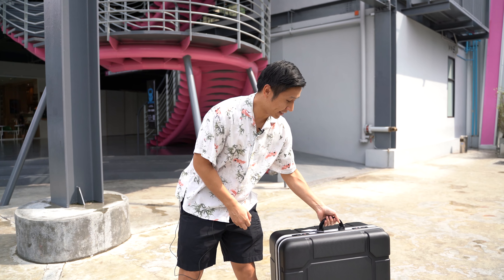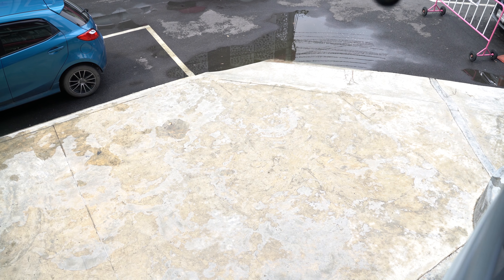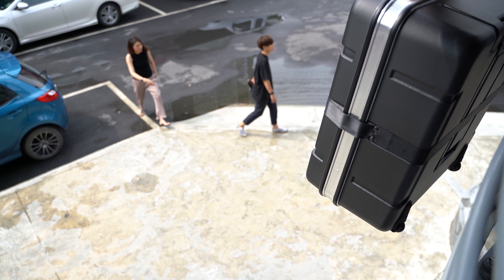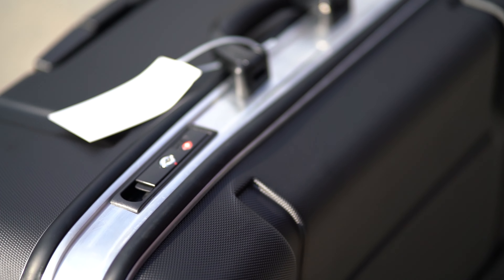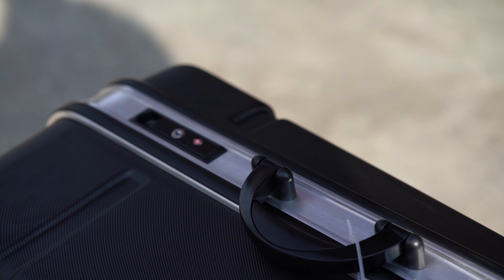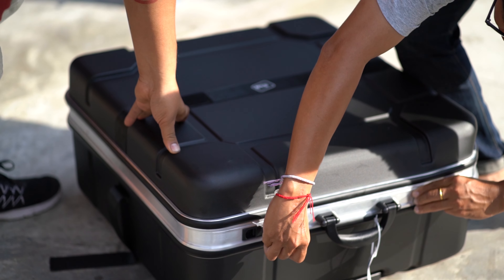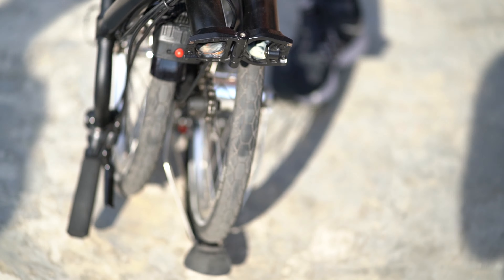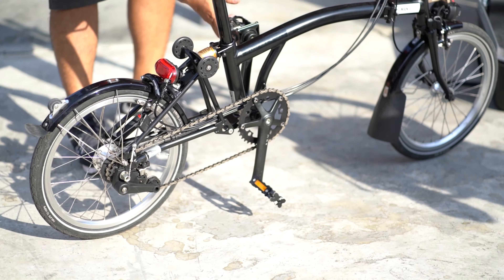B&W bike Case Drop Test From 2nd floor!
Drop With No Bike: 0:53
Drop With Bike: 1:07

This video is designed to simulate impact damage when bike bags are being dropped from an airplane undercarriage, most airplanes undercarriage are not as tall as this! Not even the mighty A380! It also simulate any aggressive baggage handlers who will be throwing your luggage.
It is not designed to show the bag's ability to withstand constant compression from the weight of other baggage or items.
This bag can make you worry free when travelling with your Brompton.

It is a bike case designed specially for  Brompton Bikes
super easy to manoeuvre, pull-out telescopic handle and high quality inline wheels
Aluminum exoskeleton with hems protection
Two lockable cliplocks
Belt embedded in the case shell
Can also be used as a normal suitcase